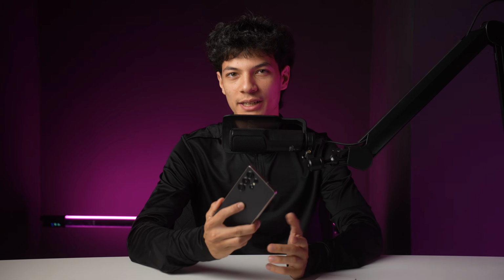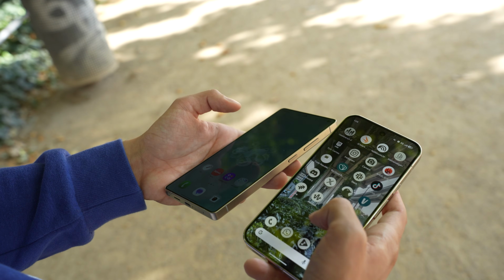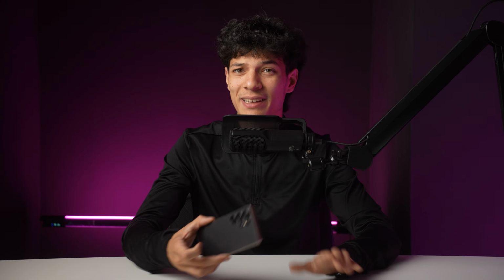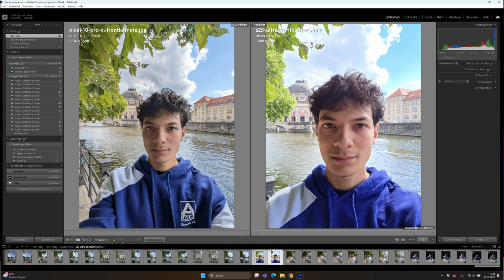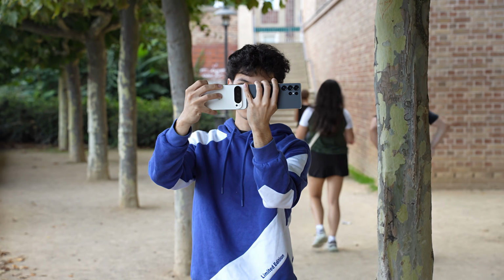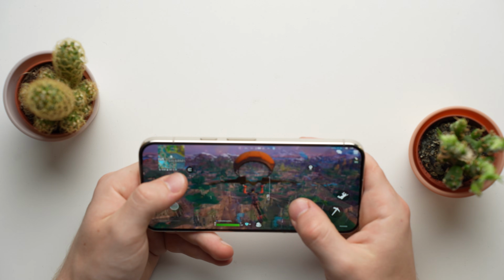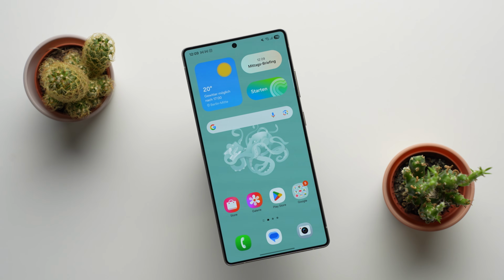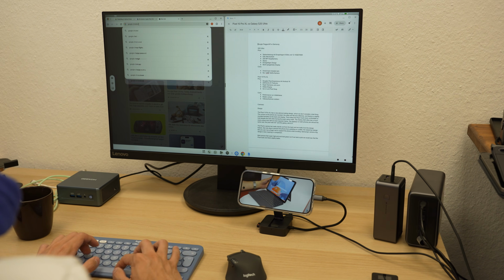Pixel 10 Pro XL vs Galaxy S25 Ultra: Google or Samsung?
For years, Samsung’s Ultra series has dominated the premium Android market. But Google’s brand-new Pixel 10 Pro XL brings powerful AI features, an ultra-bright display, and impressive cameras that might challenge Samsung’s throne. We’ve tested both smartphones for weeks, used them as our daily drivers, shot hundreds of photos, recorded videos, and pushed them to the limit with Fortnite.

What I use for my videos:

Camera 1*
Camera 2*
Lens 1*
Lens 2*
Lens 3*
Lens 4*
Microphone 1*
Microphone 2*
Light 1*
Light 2*